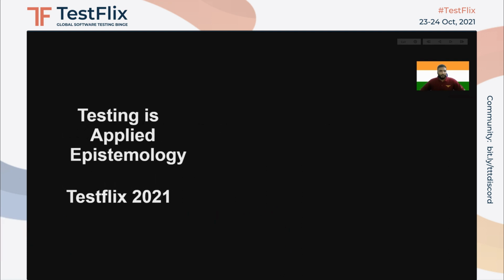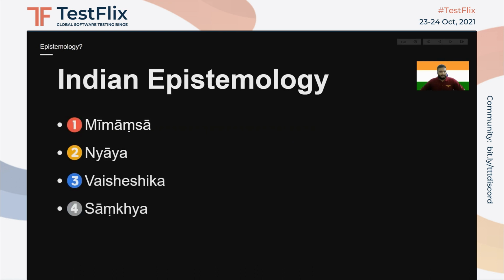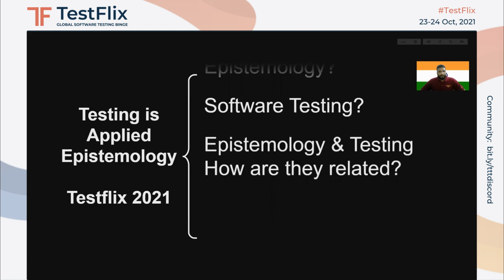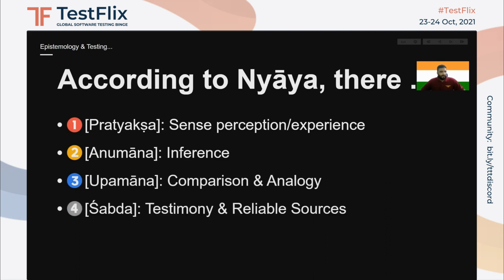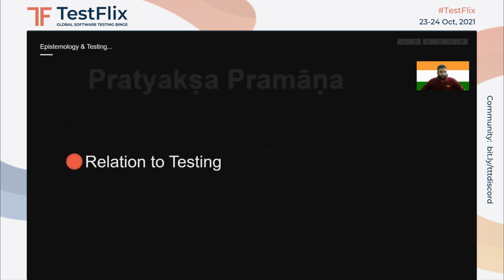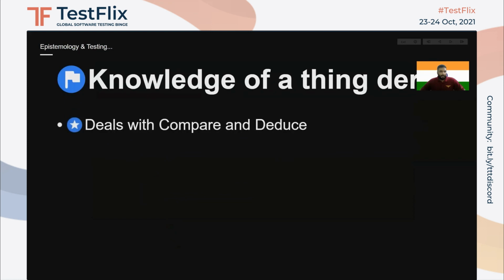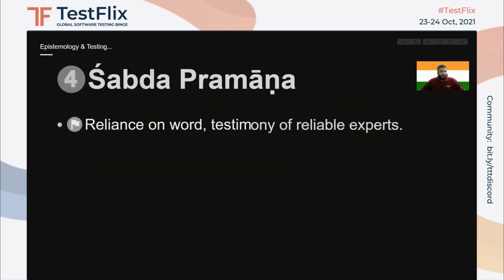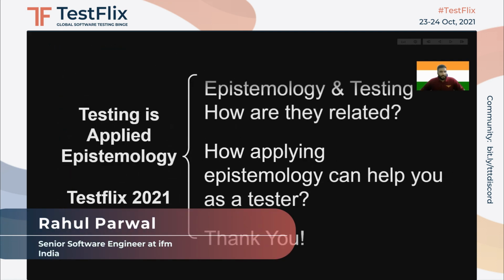"Testing is Applied Epistemology" by Rahul Parwal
1. What is Epistemology?
2. Indian Epistemology Types?
3. Overview of Software Testing & Some central questions around software testing.
4. Epistemology & Testing: How are they related?
5. Comparison of Nyaya & Testing.
6. How applying Epistemology can help you as a Tester?

Takeaways:

- Epistemology is the branch of philosophy concerned with knowledge.
- Testing is applied epistemology.
- Humans (often) don’t see what they don’t pay attention to.
- Justify your beliefs with logical & reasonable evidences.

Speaker Bio
A Jaipurite with a B.Tech. in Computer Science & Engineering. Currently, working as a Senior Software Engineer at ifm engineering pvt. ltd., Pune. Worked on Software Development, Testing & Automation projects during the 3-year tenure with Capgemini.

Presently, involved in Industrial Automation, UI, API, and Mobile App Automation Testing projects at ifm engineering pvt. ltd. Adept at Automation Solutions, i.e., Selenium, Appium, WinAppDriver using C#, and Python.

A seeker at heart; love for Indian mythology and Cricket and connecting them with real-life situations give an edge both on professional and personal fronts. A firm believer of right education and an ardent advocate of open-source mentality. A great company to be with who will ensure that every conversation turns out to be as stimulating as a cup of hot coffee.

You can check out his latest ebook, “Ultimate Productivity Toolkit”

TestFlix 2021 had:
- 5.2M Social Media Reach
- 29k+ Social Media Likes
- 32k+ Social Media Mentions

- 101 Speakers
- 100 Talks
- 22 Speaker Countries
- 6000+ Registrations
- 99+ countries
 - 2350+ companies
- 2271 Attendees
- 4000+ Messages shared on Event chat